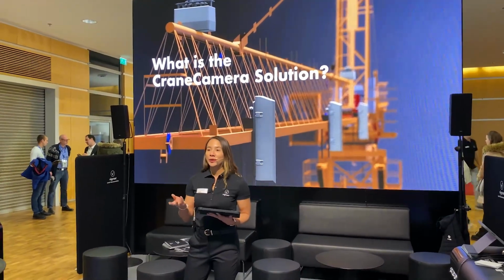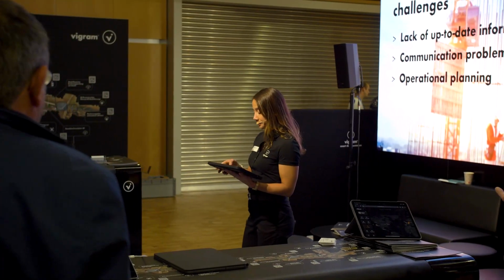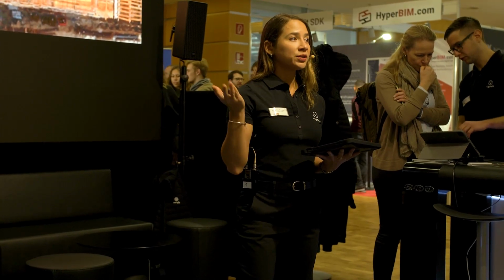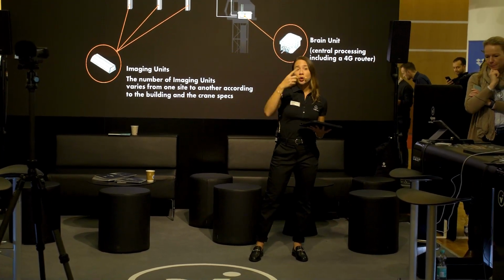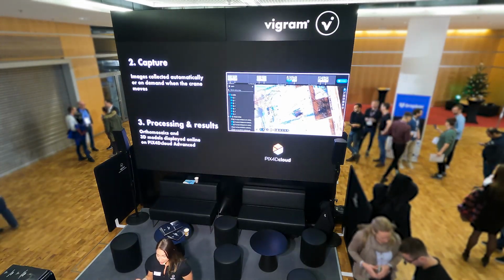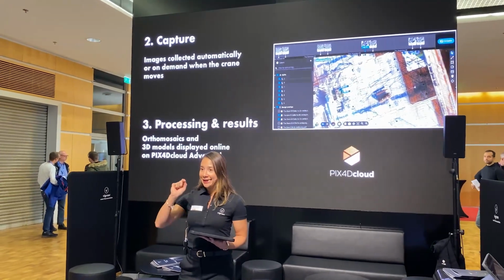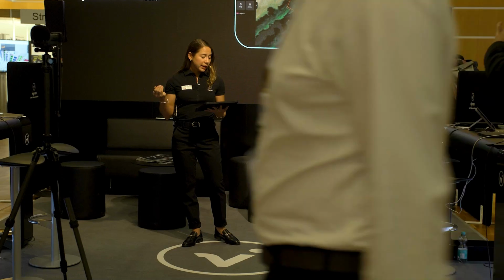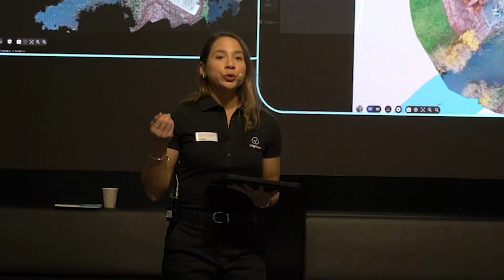Crane Camera Solutions – BIM requirements, automation and connection with the viZone (EN)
Vortrag auf der BIM World 2022
Melissa D. Granados, Photogrammetry Processing, vigram

Entdecke Sie BIM in der Praxis: Anhand der Infrastruktur Baustelle B29a Ebnat, Ortsumgehung, Baden-Württemberg. Use Cases wie: verschiedene Bauphasen, 3D-Modelle, BIM-Anwendungen.

Das viDoc® ist ein Multi-Measurement Tool. Das heißt: Sie können unterschiedliche Methoden zur Vermessung und Dokumentation mit einem Gerät ausführen. Handlich und praktisch für den täglichen Einsatz. Einfach und schnell zu bedienen für alle, die auf der Baustelle vor Ort sind.

vigram ist visionärer Lösungsanbieter für „smart documentation“ – mit Fokus auf die Bauindustrie. Unser Antrieb: neue Möglichkeiten eröffnen und neue Standards setzen für Ressourcen-effizienteres planen, bauen, überwachen und instand halten. Durch das Vereinfachen von Workflows, die Automatisierung von Prozessen bis hin zu Remote Supervision ganzer Baustellen.

„smart documentation“ hat dabei eine Schlüsselrolle: beginnend in der Planung, über die Bauausführung bis zur Instandhaltung. Dafür entwickelt vigram Hardware, Software und Services. Und bietet Consulting und Empowerment, um die neuen Technologien in der Praxis einzuführen und dauerhaft einzusetzen.

vigram ist 2019 gegründet von Tech Entrepreneur Sidon Futterknecht und Co-Founder Nicolai Nolle. Als visionärer Lösungsanbieter für „smart documentation“ mit Fokus auf die Bauindustrie und Fantasie für mehr.

Unsere Wurzeln liefern die Impulse für sinnvolle Technologien für heute und morgen. Entstanden in über 10 Jahren Praxis als innovatives Ingenieurbüro: dem Fundament für unsere Marktkenntnis, Vermessungs- und BIM-Expertise und die Anforderungen im Bauwesen.

„Smartphone goes RTK“: Mit der Erfindung des viDoc und dem Launch in 2021 beginnt eine neue Ära auf den Baustellen. Das Smartphone in der Jackentasche wird zum professionellen Vermessungsgerät mit höchster Präzision.

2022 Launch der viZone Collaboration Platform: alle Beteiligten kommen digital zusammen, um Baustellen zu organisieren und zu dokumentieren. Mithilfe von transparenten 2D & 3D-Messdaten. Offen und anschlussfähig an CAD, CED & Co.

Rund 65 Menschen aus 12 Nationen sind heute bei vigram an Bord: im Management und Consulting, der Entwicklung, Produktion und Marktbearbeitung. PIX4D ist strategischer Partner für den weltweiten Vertrieb des viDoc, App Lösungen und Processing Services.